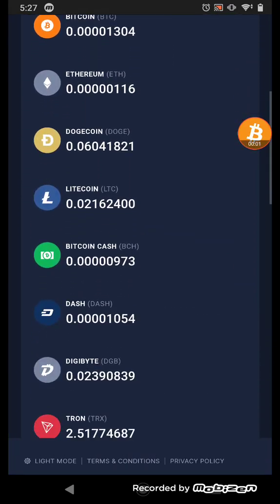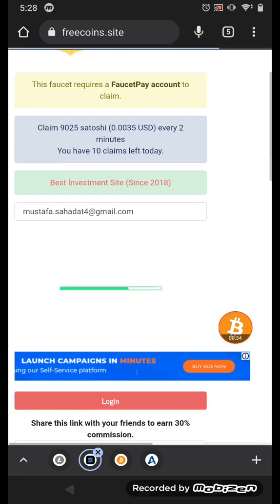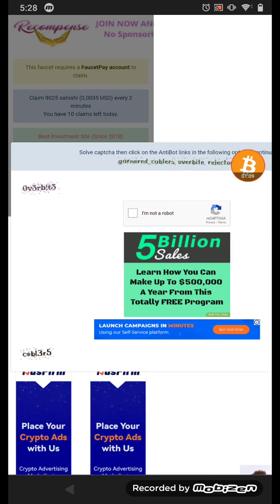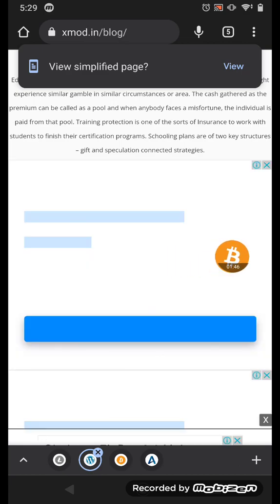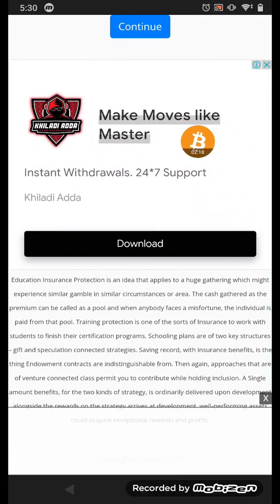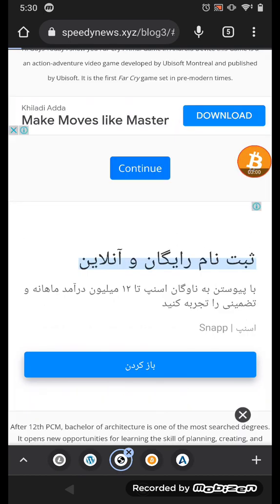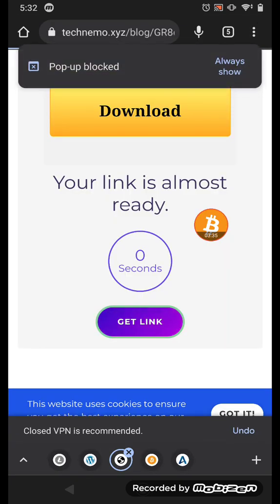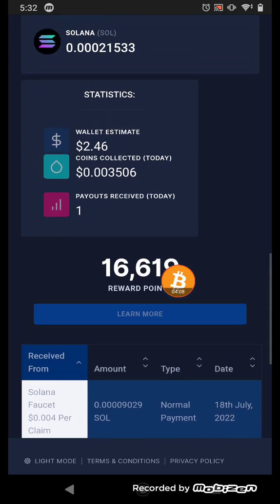SolanaFaucet Claim 9000 Solana every 2 Minutes pay you instantly on faucetpay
Welcome

800,000,000 Celoswap free Airdrop the price go to 0.0001$ afthe one Month.

sites, new fee eth eaning sites 2022, eth 2022, eth free, newfree ethereum, earn free ethereum, free ethereum earning site, free ethereum earning site 2022, free
ethereum, free bitcoin, free bitcoin, free eth earn, free eth 2022, earn ethereum free, earn free eth, earn ethereum free 2022, earn free ethereum instantly free
ethereum earning.ethereum, how to, free ethereum coin, free ethereum earning site 2022,no investment live payment proof,make money online oibd,ethereu
m.crypto.cryptocurrency.mining.bitcoin,dogecoin,litecoin,ripple,btc.eth,free crypto,free btc.how to earn free ethereum,how to earn free ethereum 2022,how
tutorial,bitooin,earn money.investing.cryptocurrencytrading.ethereum,earn
Ethdrain App
Ethdrain App Withdraw proof
Btcrewardy
Free Cryptocurrency